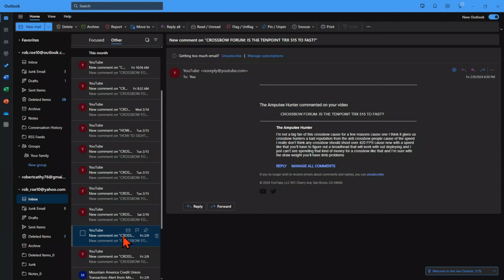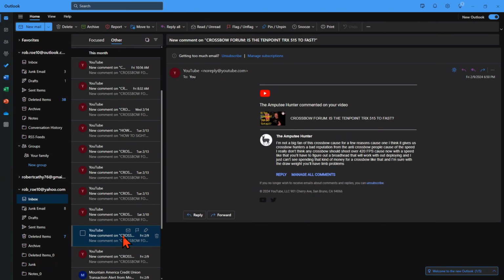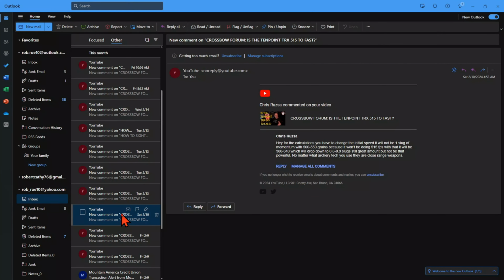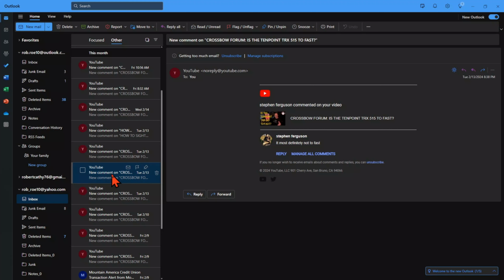CROSSBOW FORUM: WE ARE TALKING MORE COMMENTS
IN TO DAYS SHOW WE ARE TAKING MORE OF YOUR COMMENTS